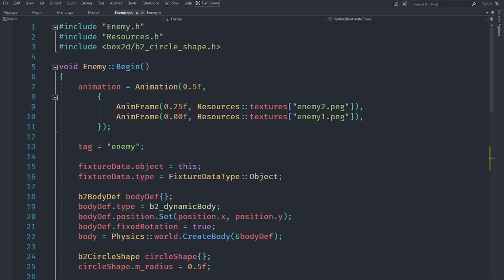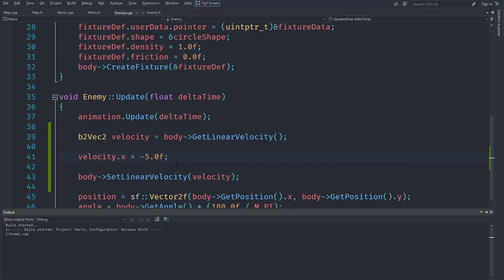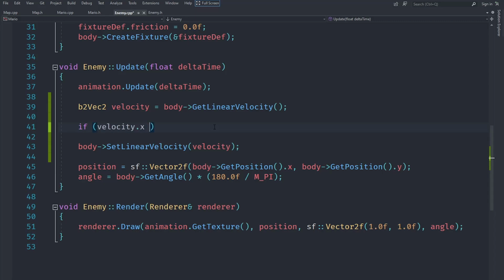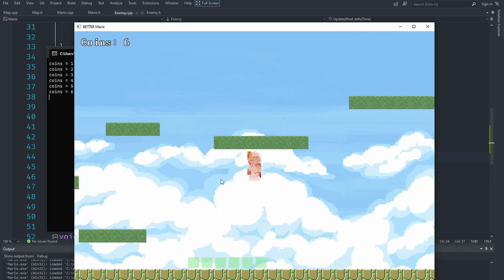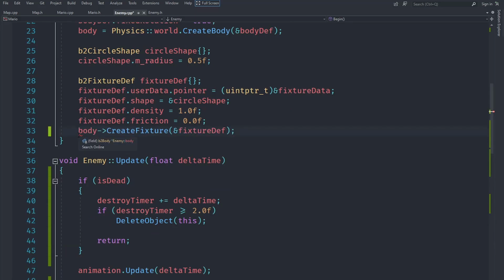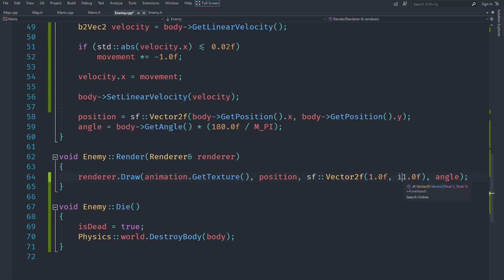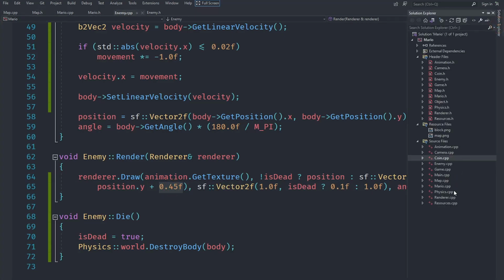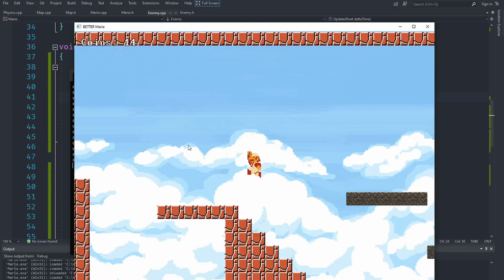Adding Enemy Goombas #2 | SFML Advanced Game #27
Welcome back to another action-packed episode of SFML Advanced Game Development in Part 27 of our series! In this dynamic tutorial, we're unleashing the true potential of Goombas as we introduce movement, obstacle interactions, and a crush mechanic that adds new dimensions to your game. Join us as we dive into the mechanics of making Goombas come to life with dynamic behaviors and reactions.

Goomba Dynamics Unleashed: Movement and Interactions:
Prepare for an adrenaline-fueled journey as we explore the world of Goomba behavior enhancements. In this tutorial, we'll guide you through the process of introducing movement to Goombas, making them change direction upon hitting obstacles, and adding a crush mechanic that allows players to triumph over these iconic adversaries.

Dynamic Movement and Interactions:
Discover the art of creating engaging enemy behaviors that respond to the game environment. Learn how Goombas' movement patterns and interactions with obstacles create challenging scenarios that test players' strategic thinking.

Crush Mechanic: Triumph over Adversaries:
Witness the transformation as we introduce a crush mechanic that rewards players for precision and timing. Learn how players can crush and defeat Goombas by jumping on them, adding an element of satisfaction to the gameplay.

Key Highlights in this Episode:

Movement Unveiled: Delve into the mechanics of giving Goombas dynamic movement patterns and the ability to change direction upon hitting obstacles.

Obstacle Interactions: Explore the strategic depth that emerges from Goombas' interactions with obstacles, creating engaging and challenging scenarios.

Triumph through Crushing: Learn how the crush mechanic allows players to jump on Goombas, adding a layer of satisfaction and strategic gameplay.

Evolving Adversaries: Witness how dynamic Goomba behaviors enhance their role as adversaries, making encounters with these enemies more engaging and exciting.

Whether you're an experienced developer aiming to create more dynamic enemy behaviors or an enthusiastic learner excited to experiment with advanced mechanics, this tutorial equips you with the skills needed to elevate the excitement and strategic depth of your SFML Advanced Game.

Prepare to unleash the dynamic potential of Goombas, introduce movement and obstacle interactions, and create a satisfying crush mechanic that adds a new layer of excitement to your SFML Advanced Game. Let's continue to innovate and elevate the thrill of your gaming experience! Happy coding!